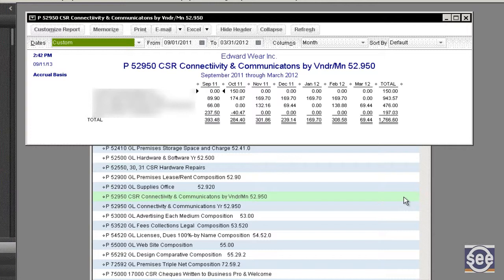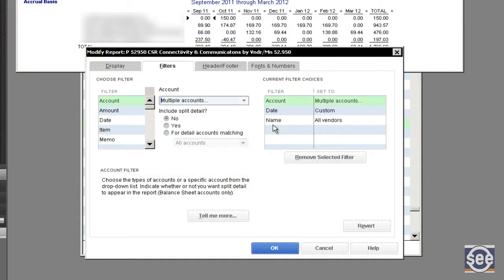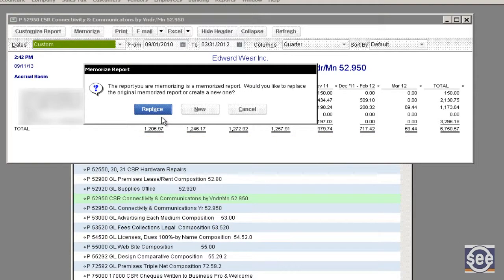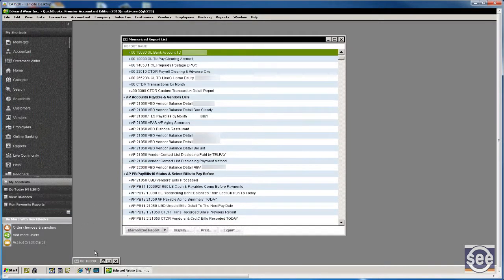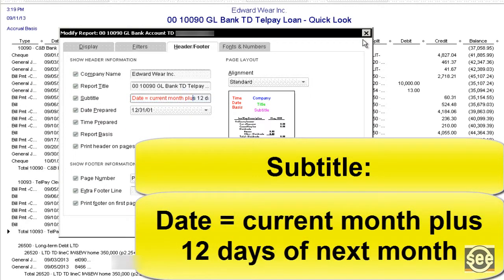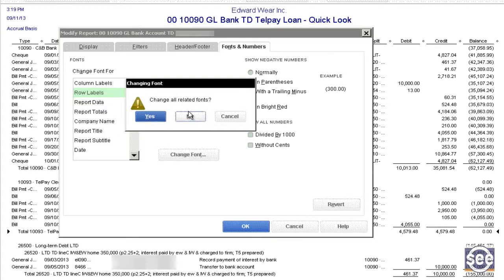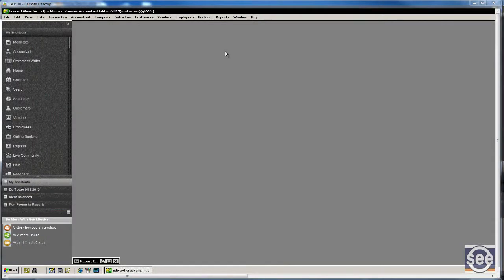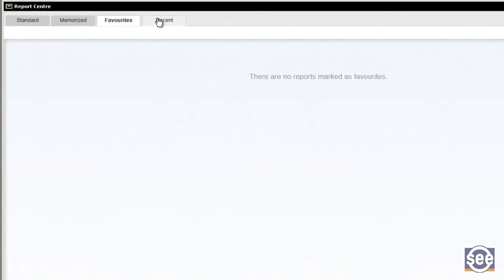Creating & Memorizing Reports Part 5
Fifth Video of the Creating and Memorizing Reports Series